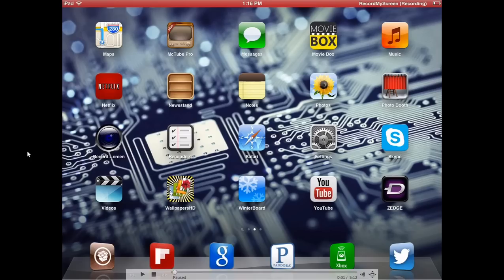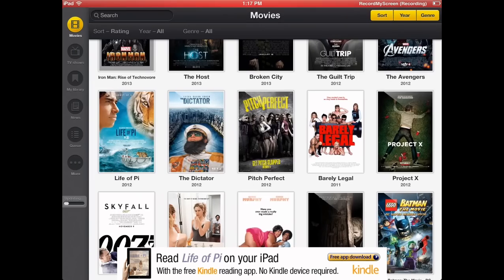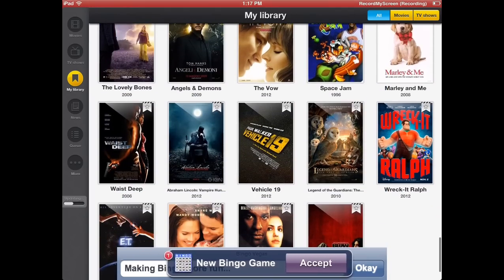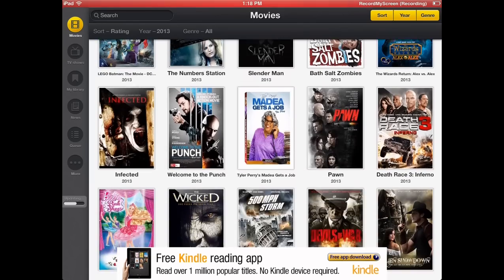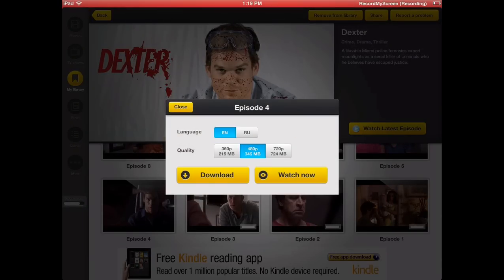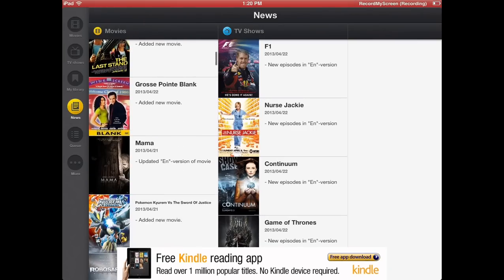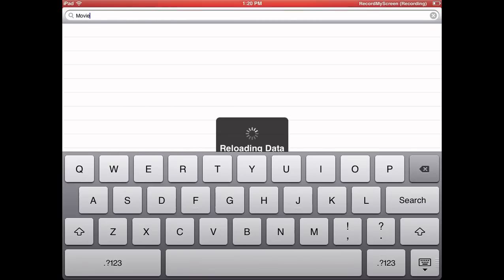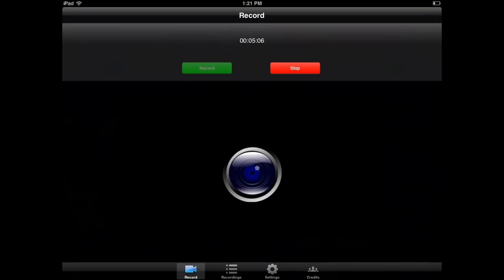Movie Box Review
Hey guys this is an amazing application I have found through Cydia about a month ago. I suggest you guys get it and quit wasting money on buying tv shows and movies. Here is the source I mentioned in the video.